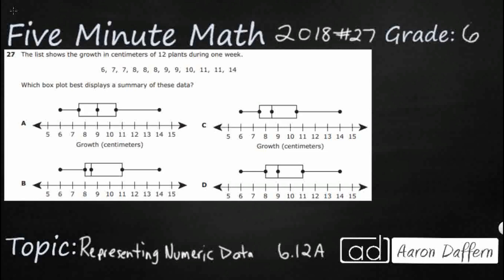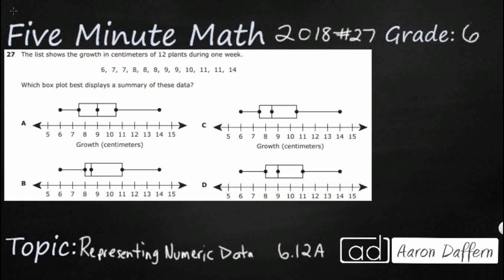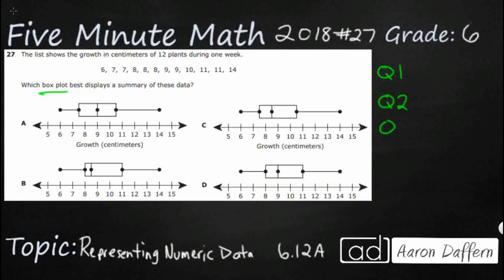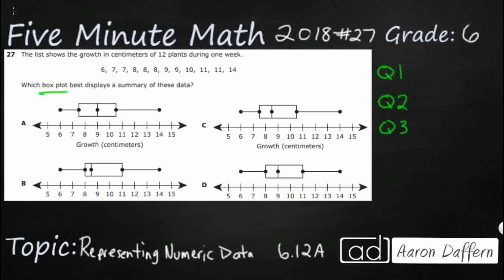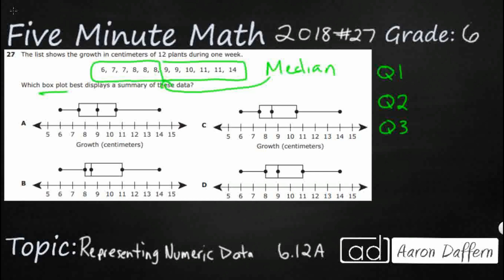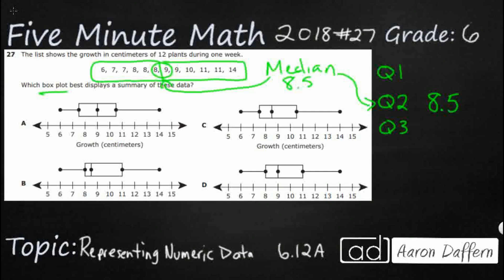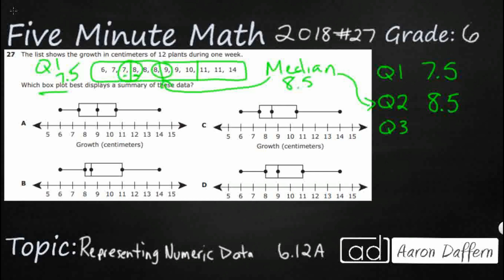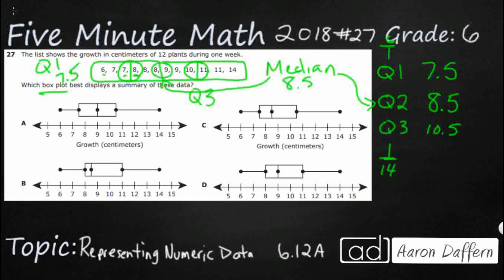6th Grade STAAR Practice Representing Numeric Data (6.12A - #2)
Practice representing numeric data graphically, including dot plots, stem-and-leaf plots, histograms, and box plots with a test item from the 2018 released STAAR test (#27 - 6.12A).